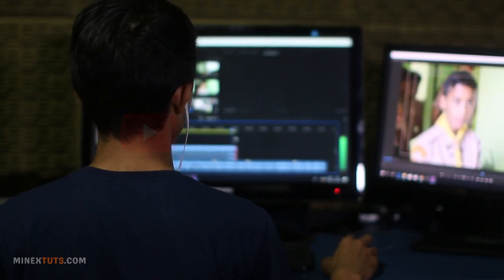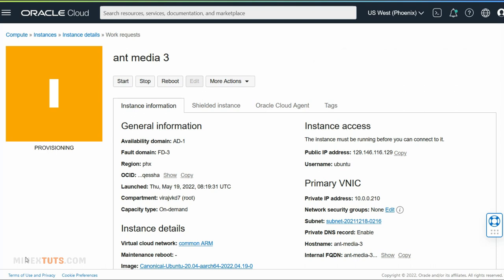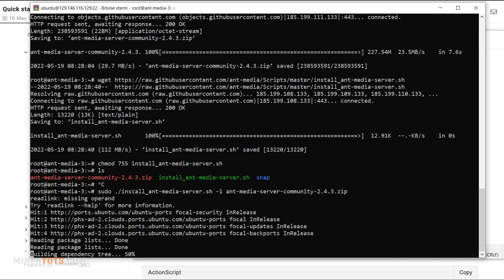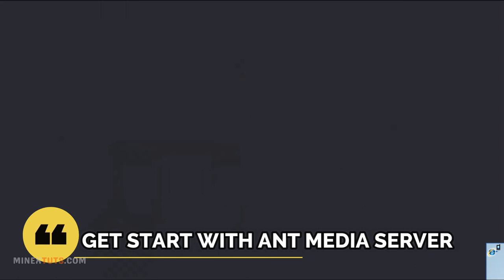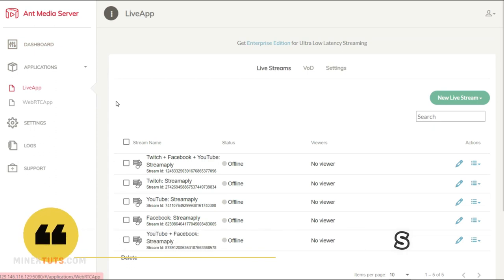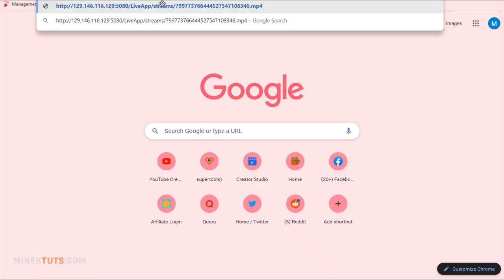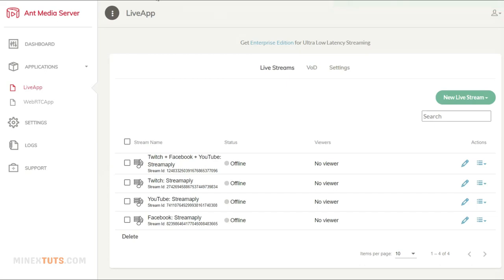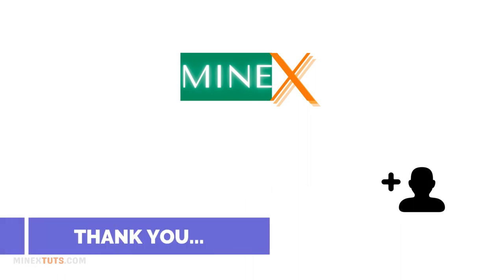Create 24/7 Live Streaming Server Free (Multistream Enabled)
Creating this 24/7 Live Streaming Server is a powerful Live Streaming Software that helps you to live stream your prerecorded videos to multiple social media platforms. You can use this server for 24/7 YouTube live streaming and also on Twitch TV.

This video gives you a better solution for that, not only for 24/7 live streaming, It helps you to multi-stream at once for many platforms such as YouTube and Twitch. You can set any RTMP endpoint.

Timeline:
00:00 Introduction
00:48 Setup VPS Server (Ubuntu)
01:22 Install Live Streaming Server
03:02 Setup Firewall Rules (Open Ports)
03:44 Getting Started with Live Stream Server
04:58 Upload Prerecorded Videos
06:50 Create RTMP Endpoint URLs
07:55 Start Multi Platform Live Stream